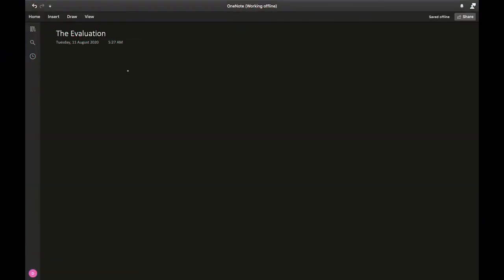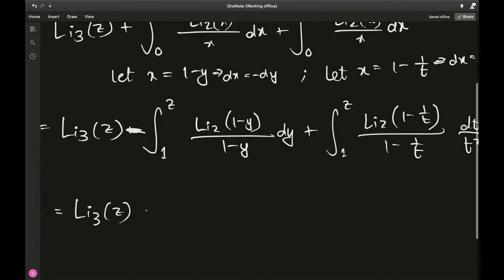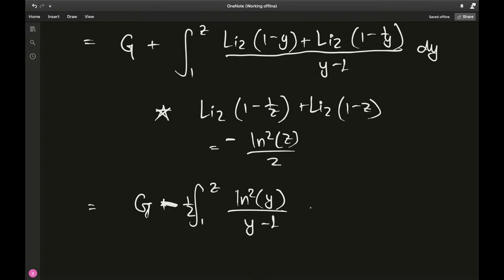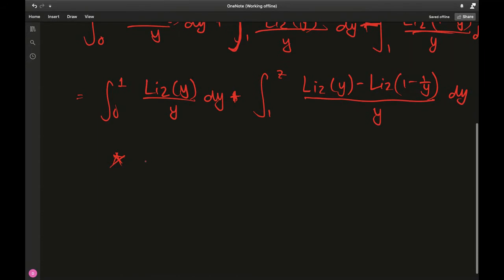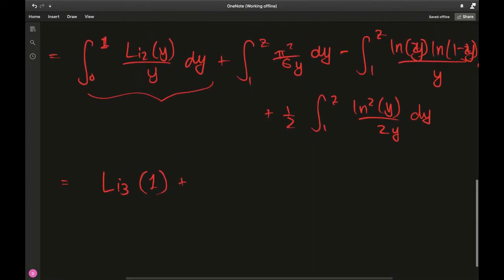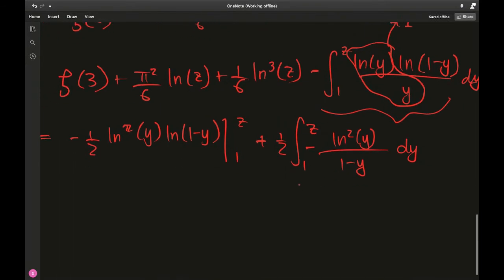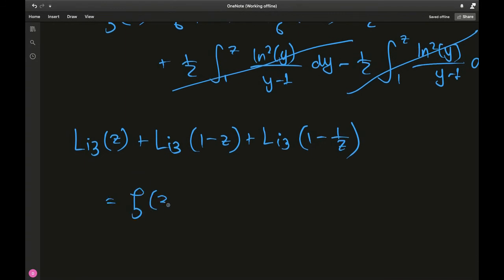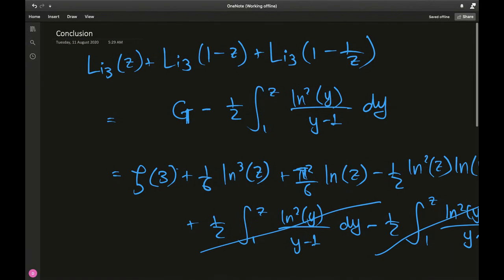Triple Trilogarithm Identity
In this historical video, I prove a nice triple Trilogarithm identity for the very first time on YouTube.

Please refer to my previous videos for useful identities on Dilogarithms.